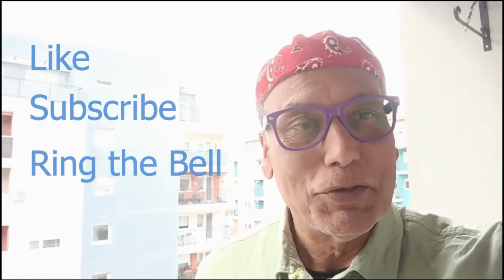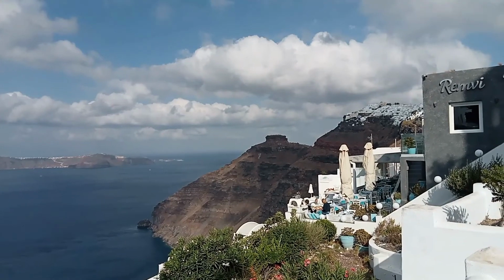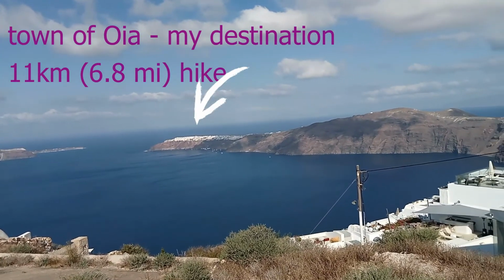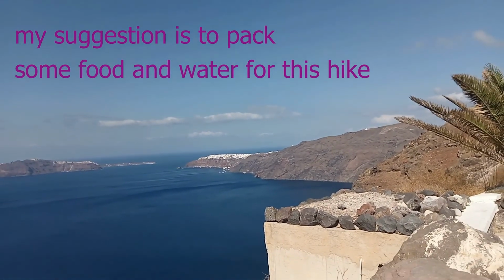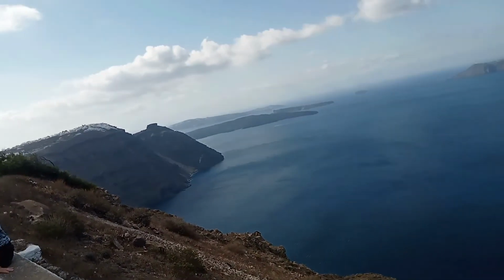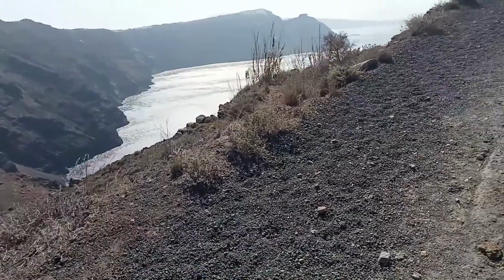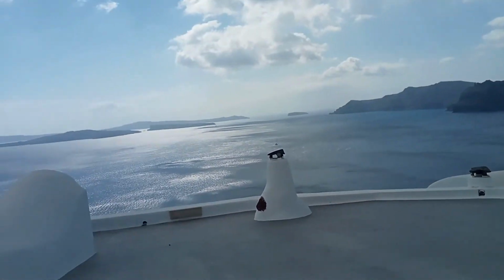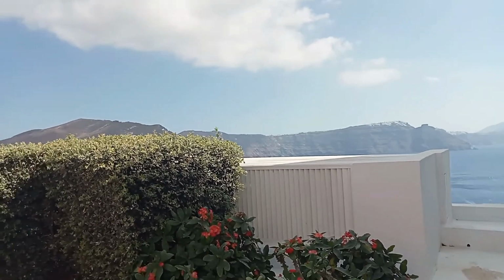Travel Greece - Santorini 2 of 3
In his second video from Santorini, Greece, Dev takes a hike along the caldera from the city of Fira to the northernmost city on the island, Oia.  Along the way, he gives you insight into how the area was formed, along with stunning vistas and tips on how to get around Santorini.